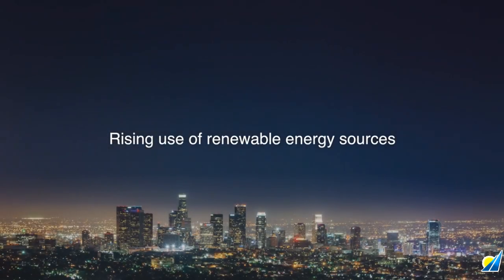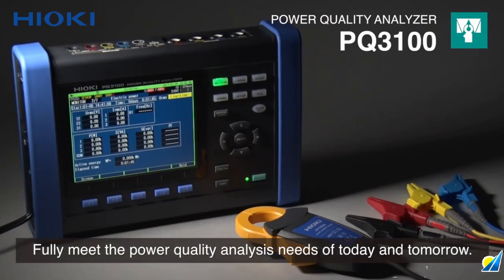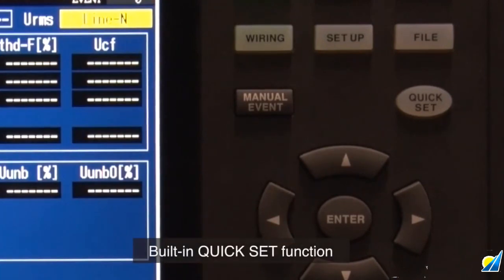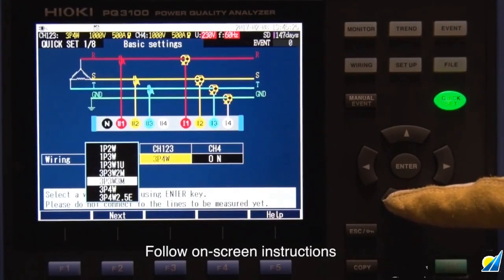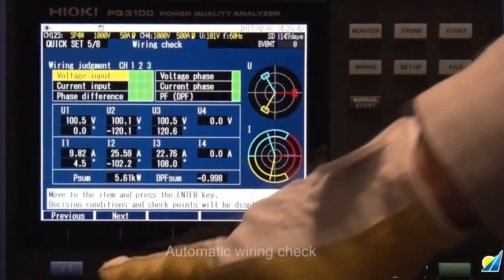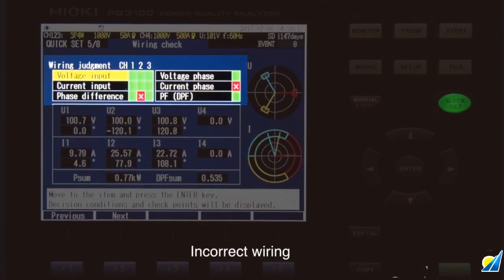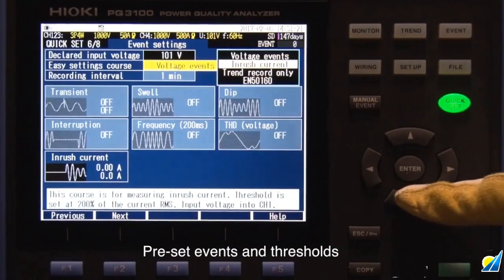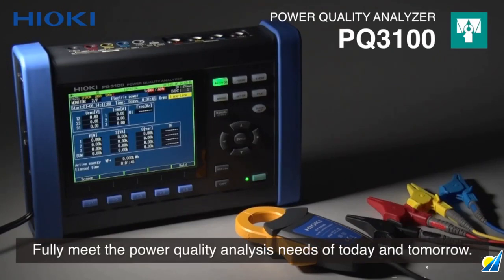How to Use Hioki PQ3100 Power Quality Analyzer from Saelig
The Hioki PQ3100 Power Quality Analyzer provides an intuitive QUICK SET navigation system to simplify the wiring and configuration procedures for measuring a 3-phase system. Connection mistakes such as reversing the direction of the clamp sensor or phase order are automatically detected along with suggestions on how to correct the setup.
The PQ3100 records data such as voltage, current, power, harmonics, and flicker simultaneously on a single time axis, and the included application software PQ ONE makes report writing simple.  Capture all power anomalies such as intermittent power interruptions, voltage drops and frequency fluctuations while recording the power trend.  Record waveforms for up to 1 second before and 10 seconds after an anomaly occurs. Accurately measure DC currents over extended periods of time (with an AC/DC auto-zero current sensor)